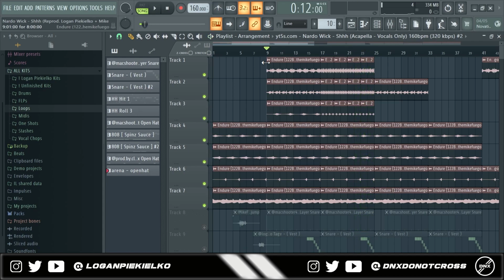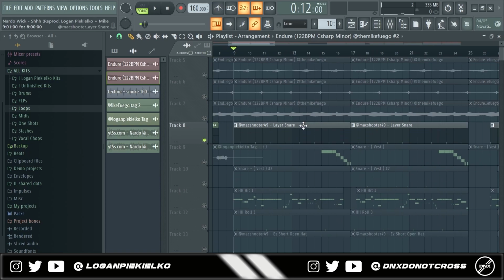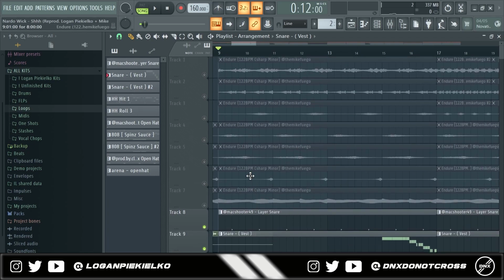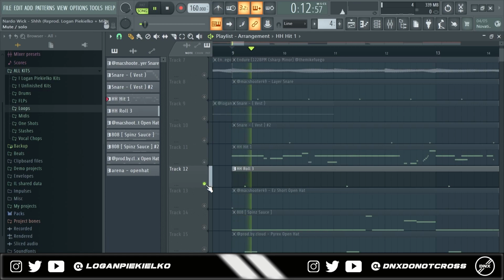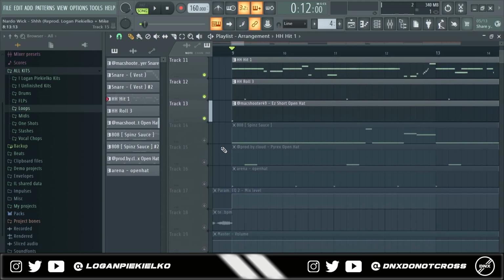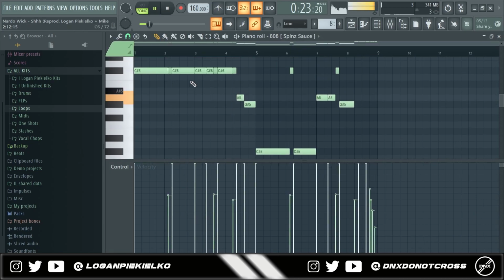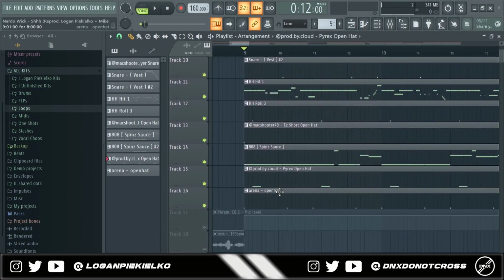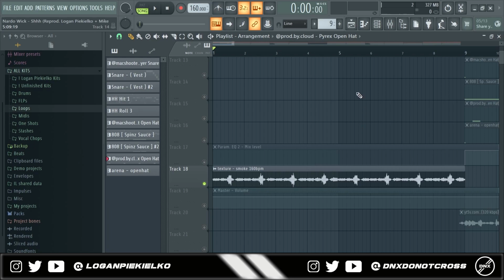How to Make HARD/EVIL Beats for NARDO WICK | FL Studio Tutorial 2022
Produced by: [@LoganPiekielko ]
Video Editing and Background Composition by: [@LoganPiekielko ]
Thumbnail Art by: [@alyxgfx + @themikefuego]

Timestamps:
00:00 - Intro
00:20 - Sample Preview
00:43 - Sample Flip Breakdown
01:10 - Drums
03:43 - Beat Intro/Texture
04:16 - Final Beat Preview + Acapella
05:27 - Outro + Kit Announcements